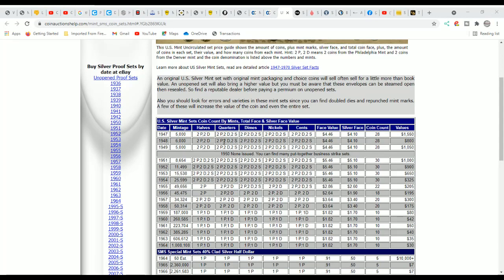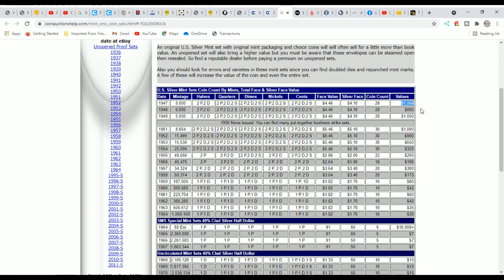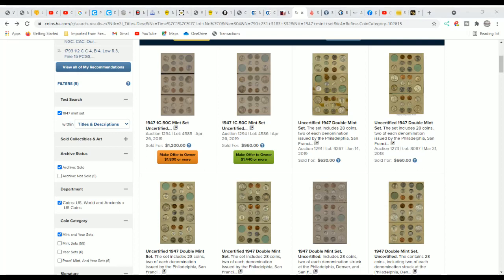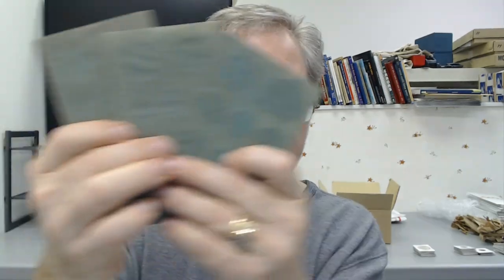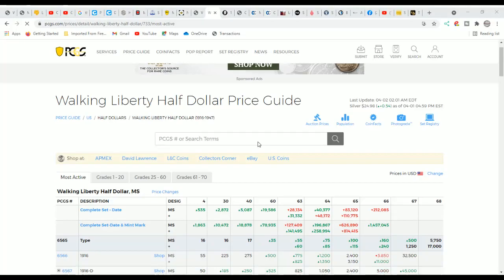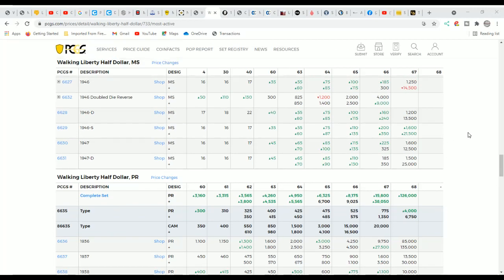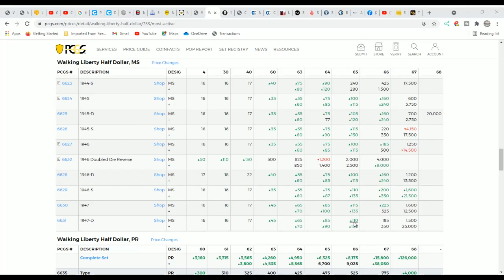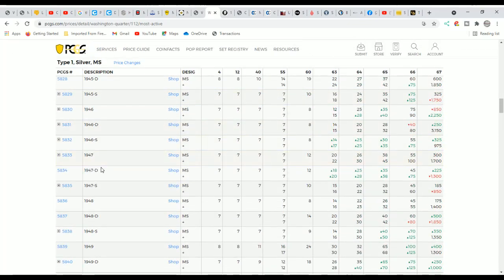WOW! 1947 First Year Mint Set Reveal !! 28 Coins In The Set !